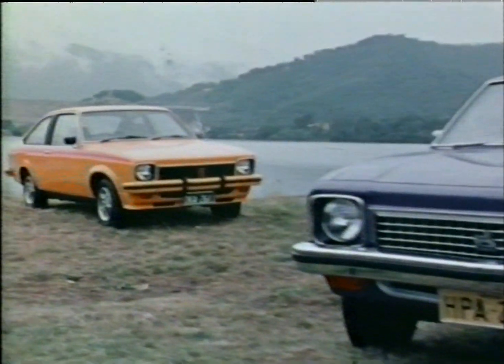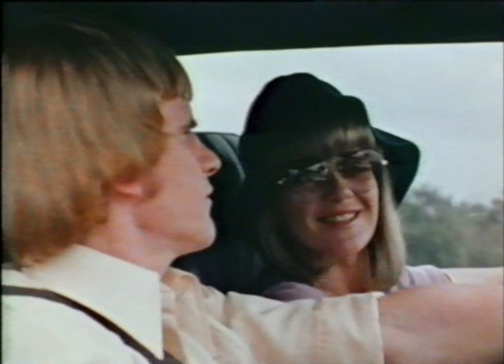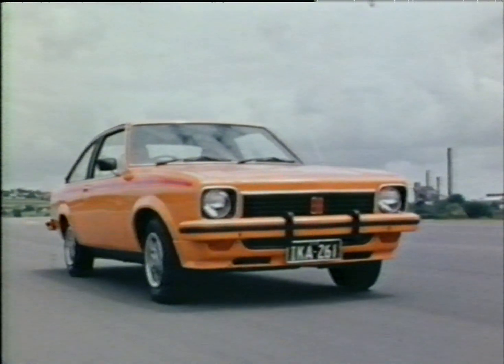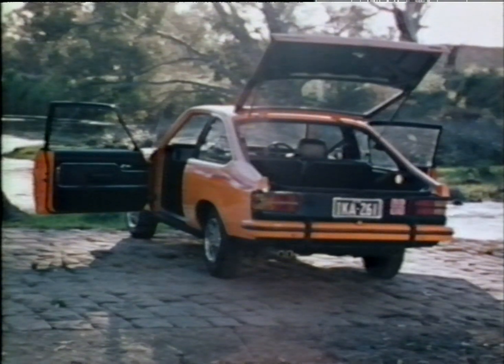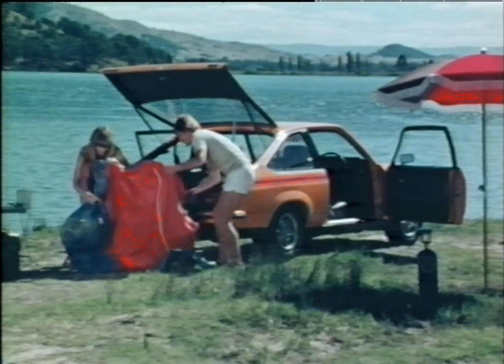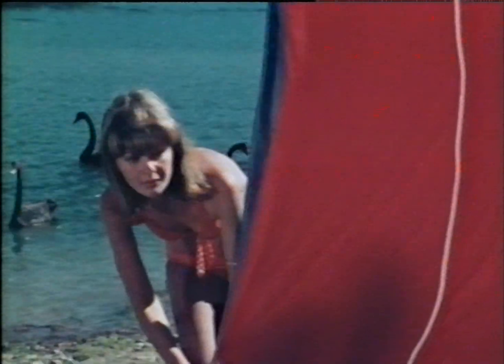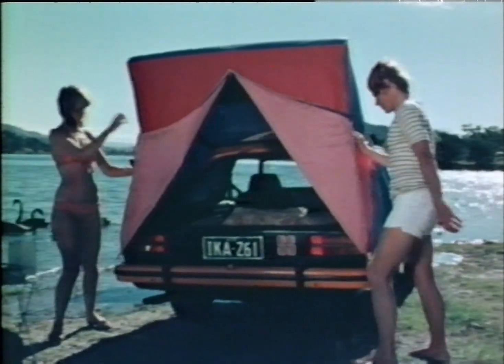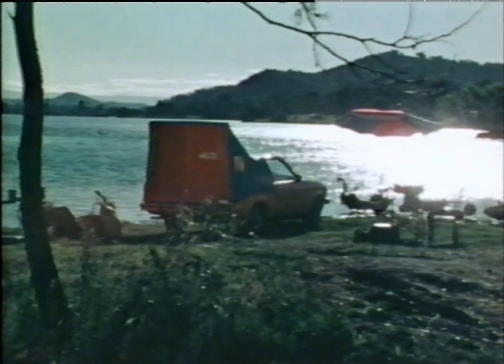Torana LX Hatch and Hatch Hutch 1970s Advertisement Commercial